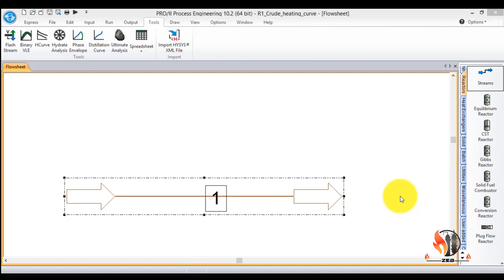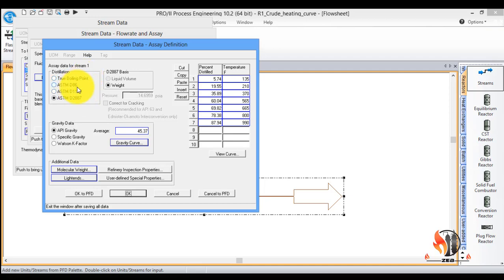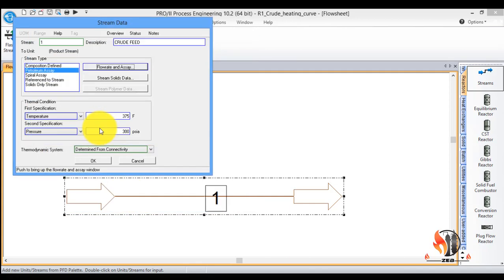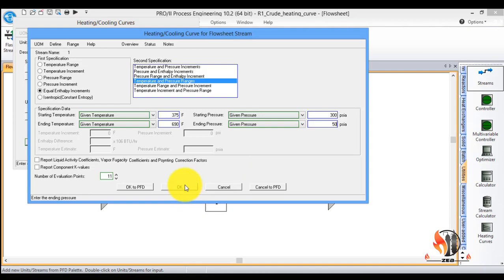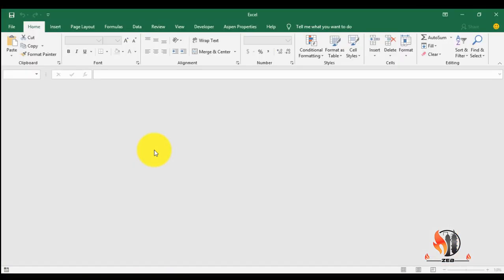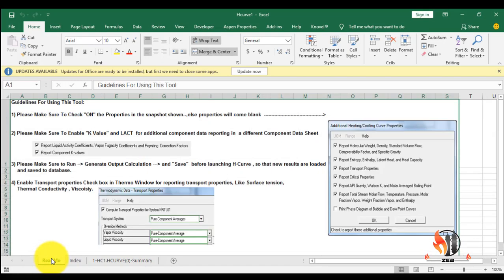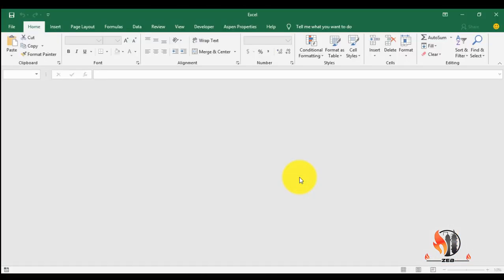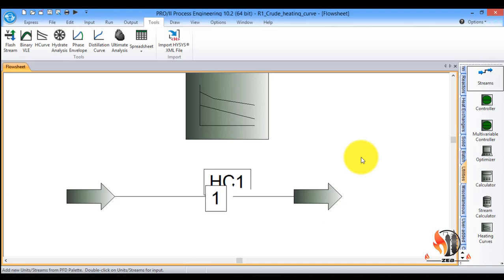CRUDE HEATING CURVES. (Using Aveva Pro-II 2020.1 Process Engineering)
This video demonstrates the utility present in Aveva Pro-II Crude heating curves.. also describing the methods of distillations with advantages and disadvantages & how to utilize these heating curves to identify the bottlenecks in the plant configuration.

A flash vaporization curve is to be generated for a crude oil mixture as the first step in the design of a crude unit. The design flowrate of crude is 75,000 BBL/day.

Pro-II Learning video.